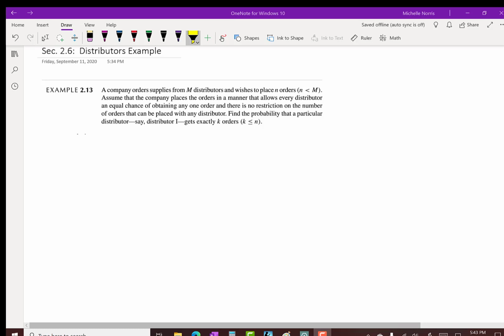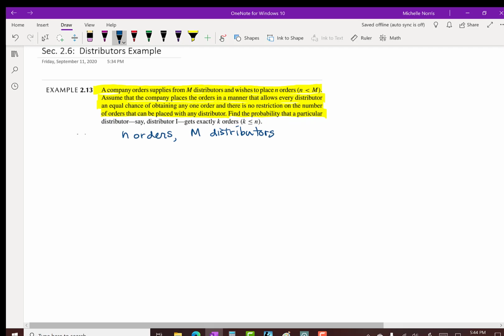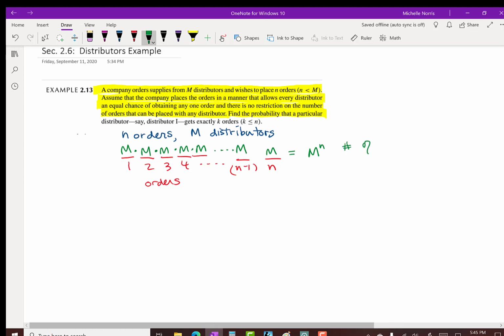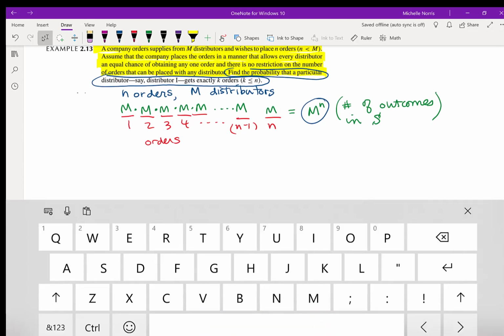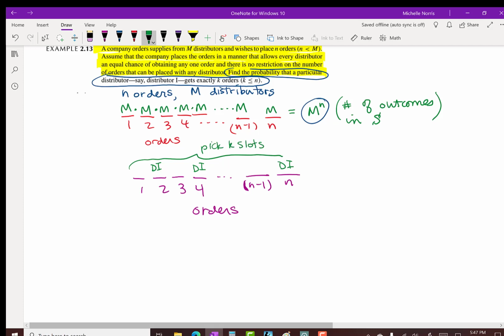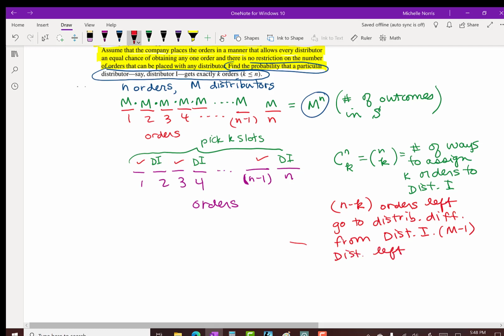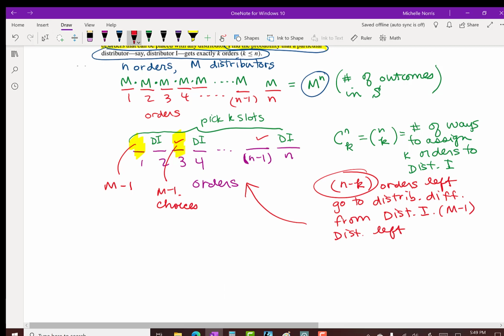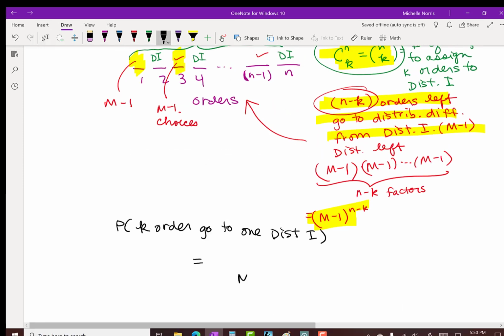DistributorsExampleSec2.6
using counting techniques to solve a probability problem